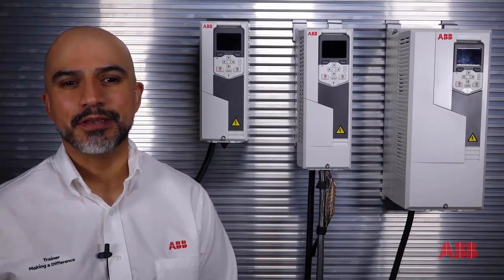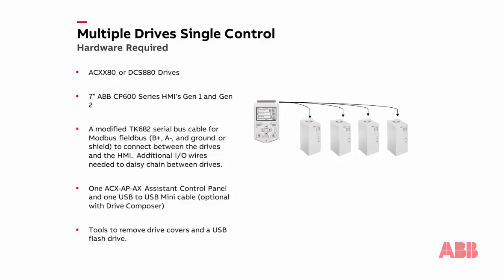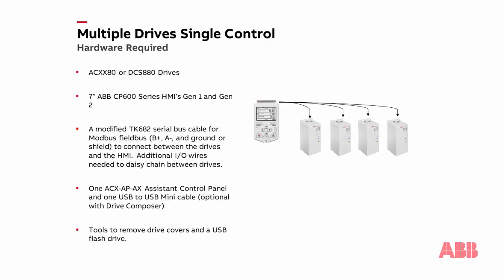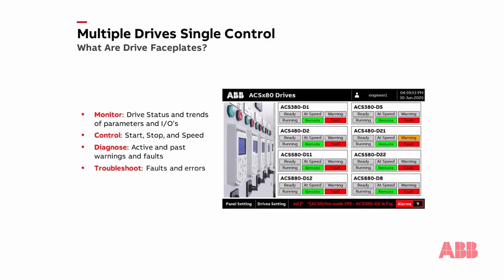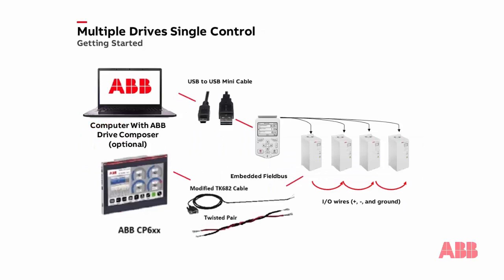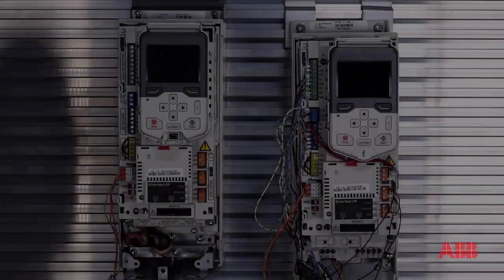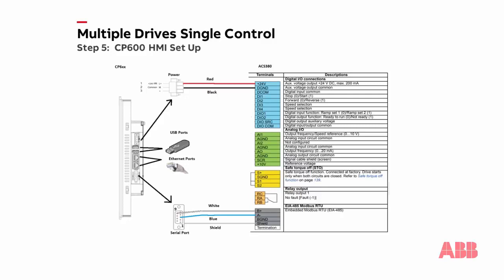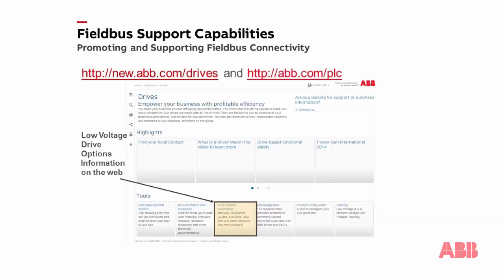Using an HMI as a Drives Control Panel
Looking for an easy-to-use dynamic interface to your drives? Our HMI solution conquers programming, monitoring, and visualization of your drive system in an easy to use user-friendly interface.